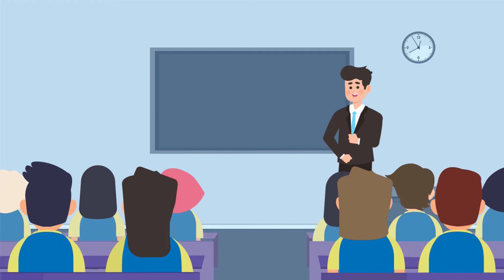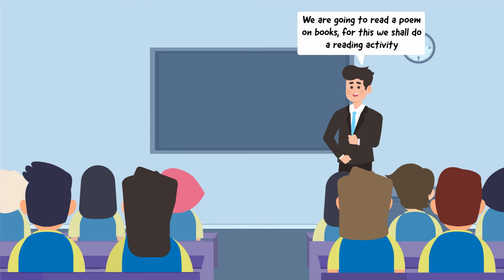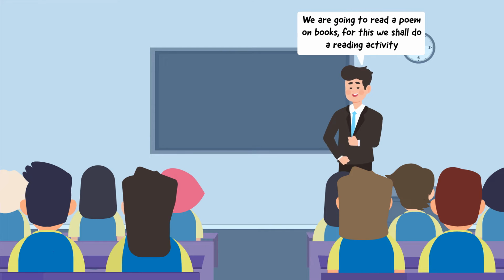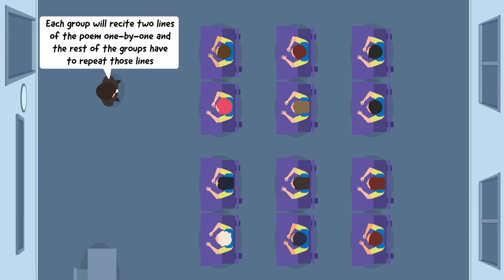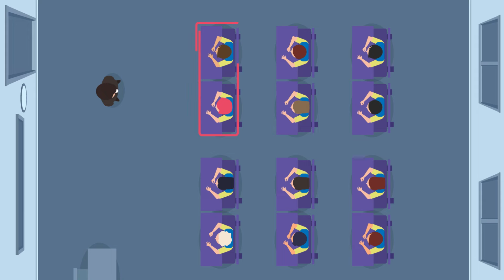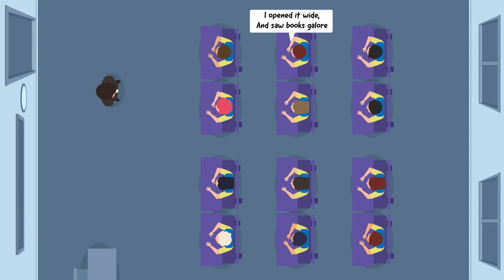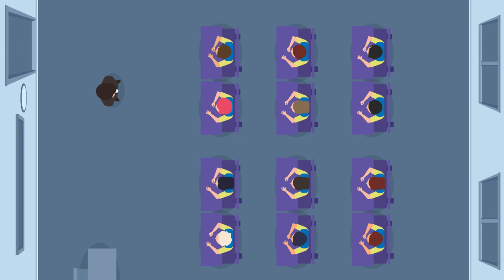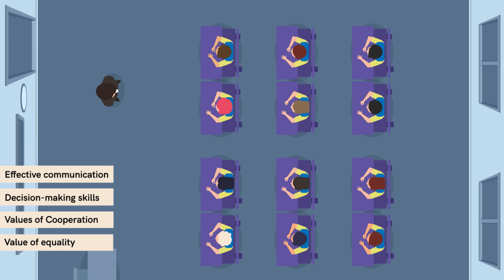Books | Class 4 | English | Chapter 18 | Period 1 - Part 2